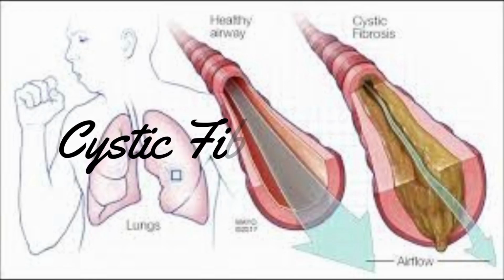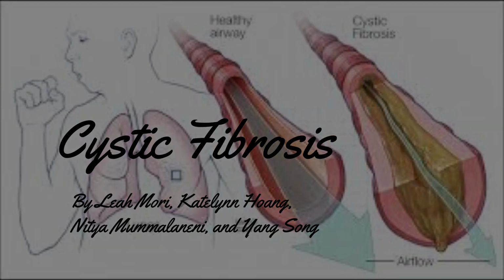Cystic Fibrosis video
AP Biology Project. Written and filmed by Leah, Katelynn, Nitya, and Yang. A Spiffy_Y production.